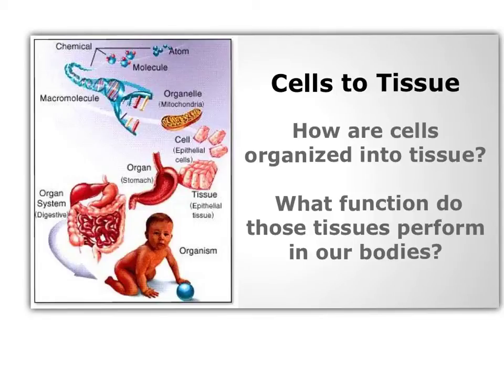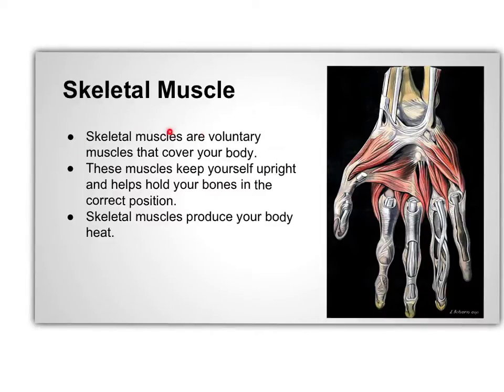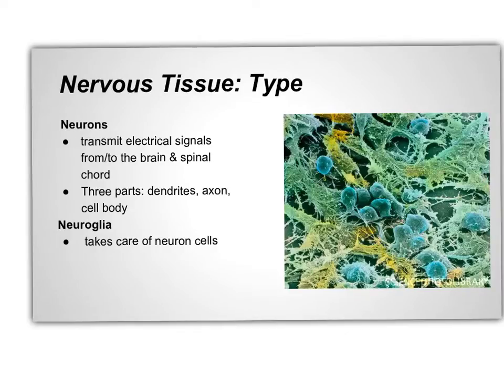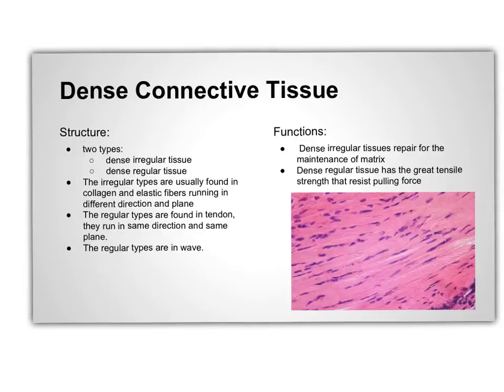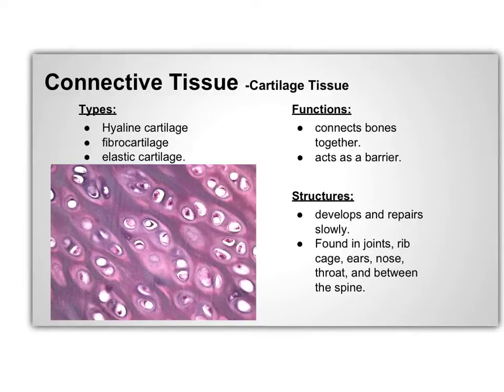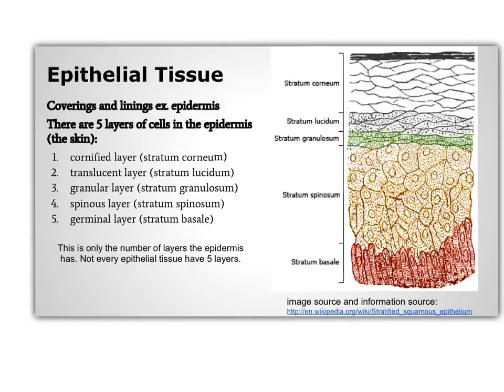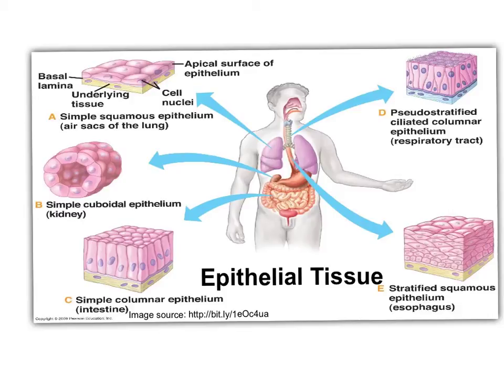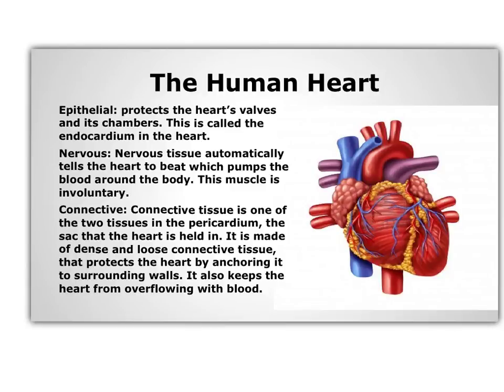Cells to Tissues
Presentation about the structures and functions of the 4 tissue types in the human body.